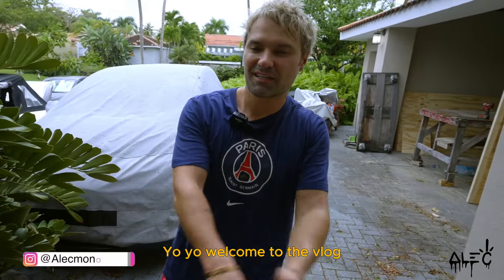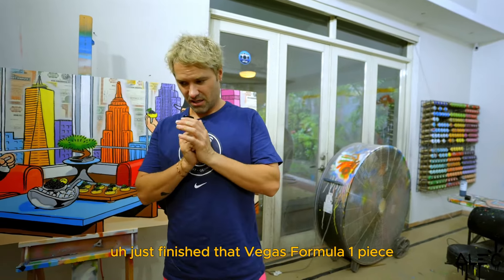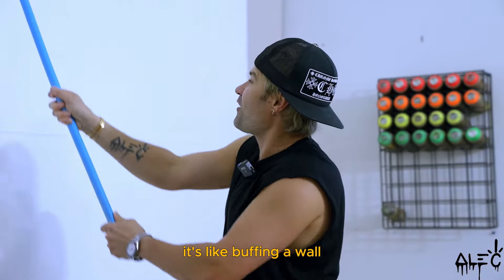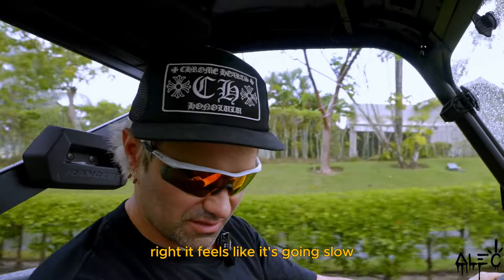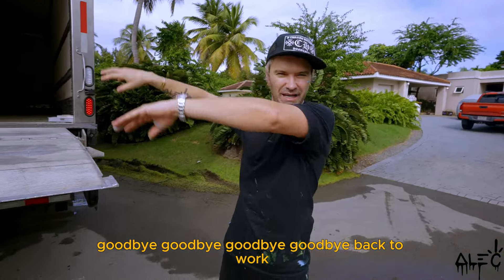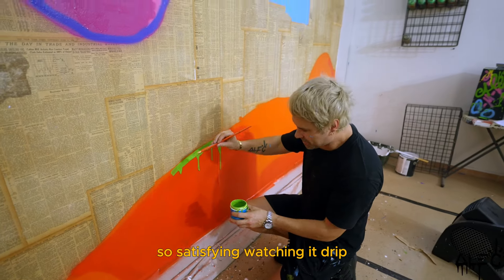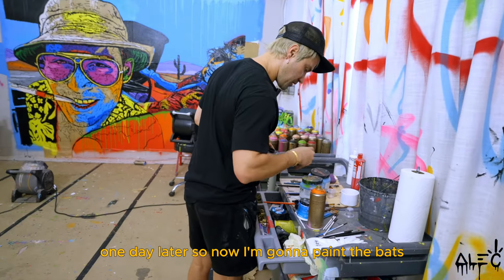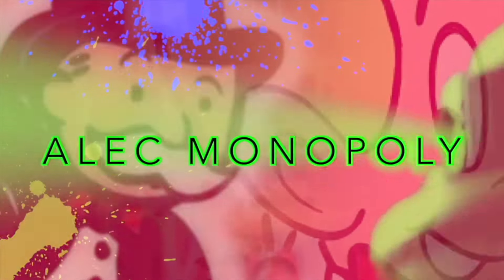Painting a massive canvas for my Las Vegas show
making a graffiti canvas of one of my favorite movies Fear and Loathing in Las Vegas by Hunter S. Thompson. This massive canvas is going to Eden Gallery in Wynn Las Vegas for super Bowl weekend.